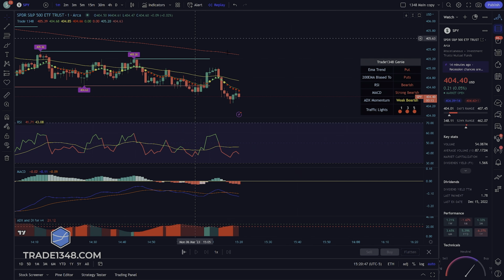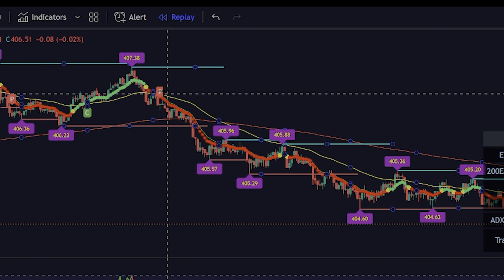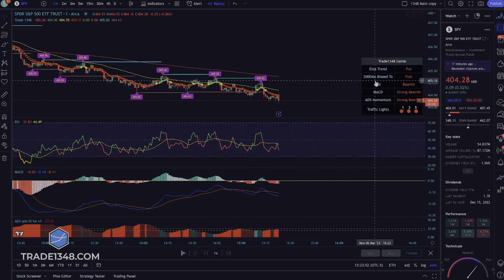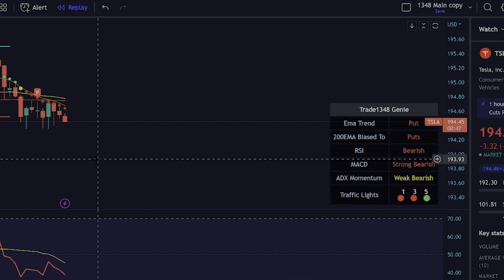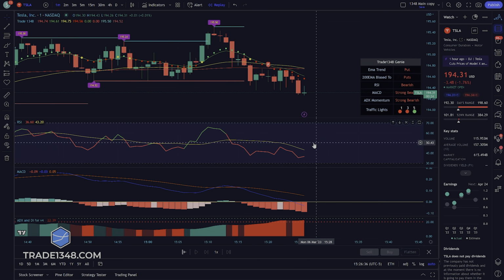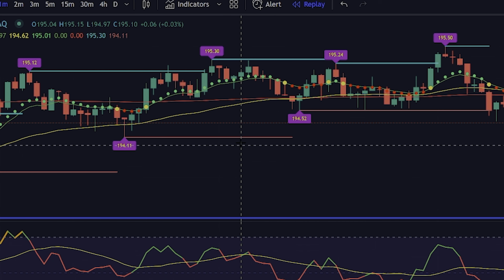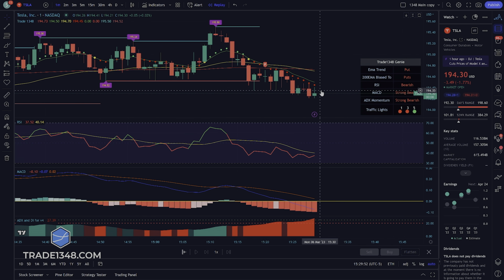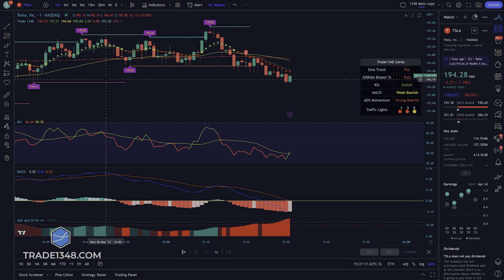How To Day Trade Options (SPY TSLA NVDA) With This Cheat System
Options trading can be a lucrative way to invest your money, but it can also be confusing and risky if you don't know what you're doing. In this video, we'll give you a comprehensive guide on how to trade options as a beginner. We show you how to day trade using this trading cheat code!

Try For 5 , learn to day trade options the easiest way imaginable, and get your free chart.

Follow Us Or Else Dinosaurs will face Extinction!